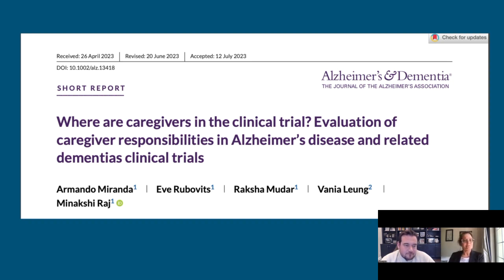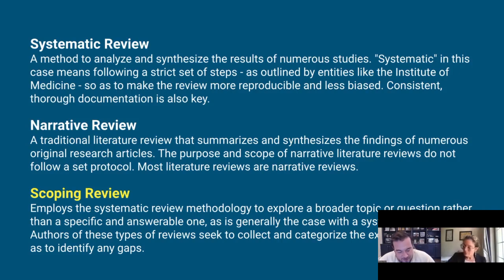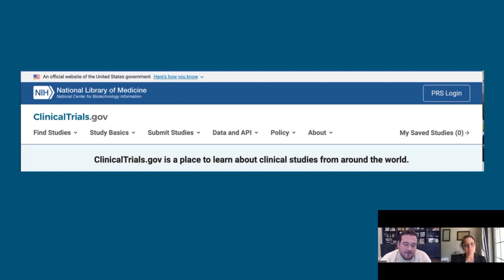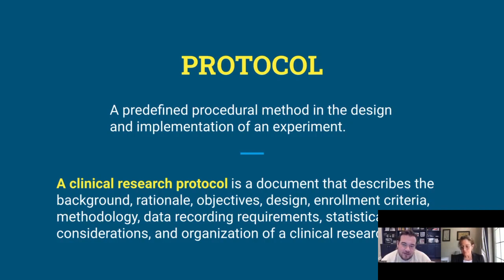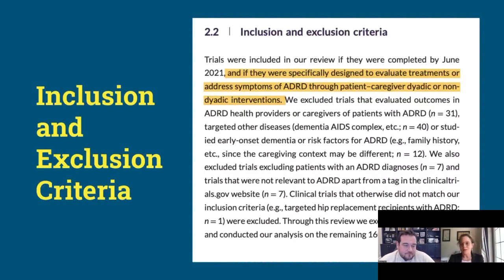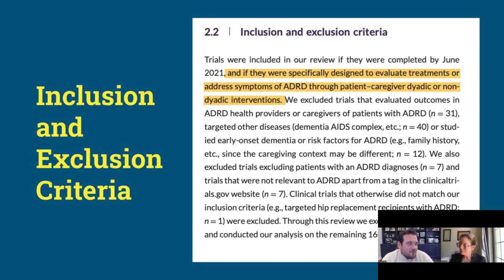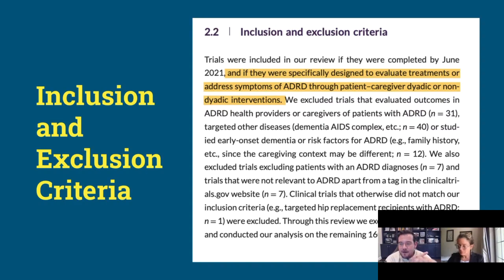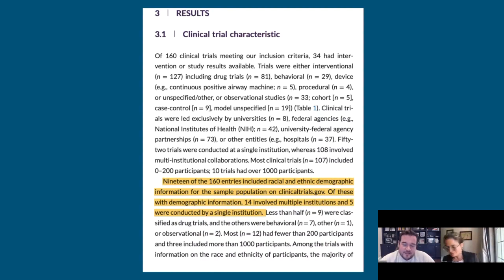(Talk NERDY 2024) Caregiving Scoping Review: Interview with Dr. Matt Peters